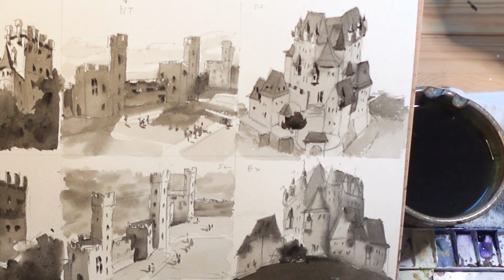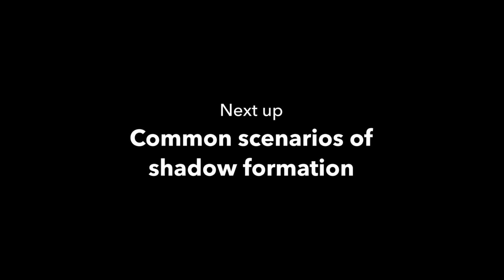Rules of Lighting when Painting Architectural Subjects - Castles Masterclass Part 2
In Part 2 of the 4 part Castle Painting Masterclass, we will be studying how different lightings on different architectural forms can help or not help to draw out the characters of these historic landmarks, enabling us to tell compelling stories and create drama in our artworks.

The way we are studying this topic is by applying black and white tones to our drawings from last class which comprise of a diverse set of Europe castles in different forms, angles and architectural styles. Through these concrete examples, we will begin to see why side lit buildings at an eye level convey a sense of peacefulness, why buildings on a hill calls for top-lit lighting condition to convey a monumental appeal, when to use backlit lighting to unify forms, when to use side lit lighting to separate forms, and when to include casted shadows as part of the painting…

As we go through these examples, I will help you pattern match and summarize the key considerations for choosing the lighting condition depending on what you are trying to achieve with your painting.

What to learn in-depth painting and drawing techniques, develop an eye for composition and have fun doing it?

More about me:
Ina Xi is an award-winning plein air painter and art educator based in the Pacific Northwest, whose work explores the themes of nostalgia, cultural diversity and collective human experiences.